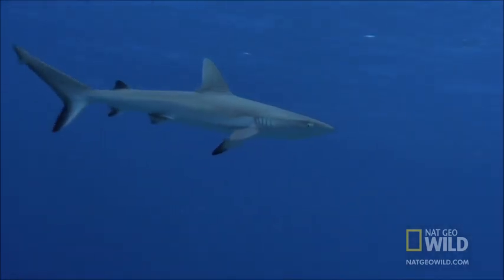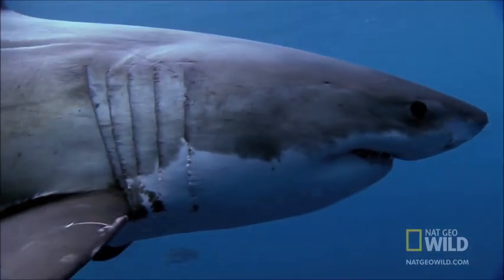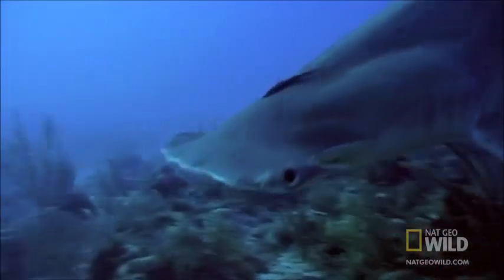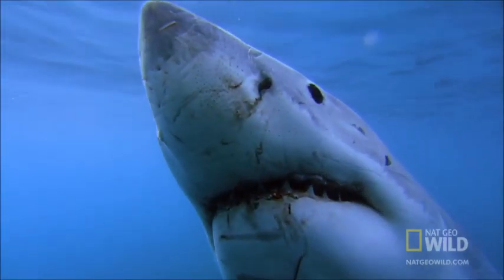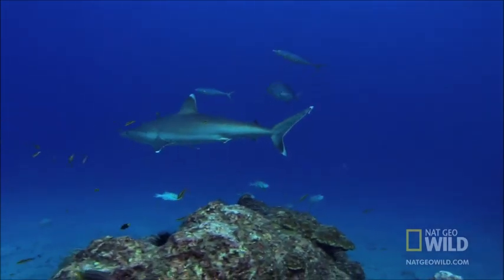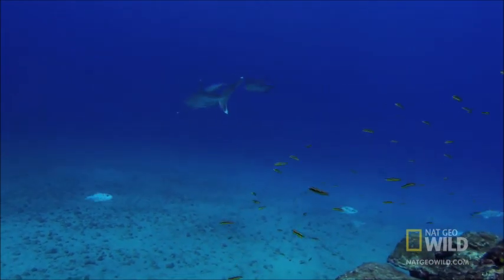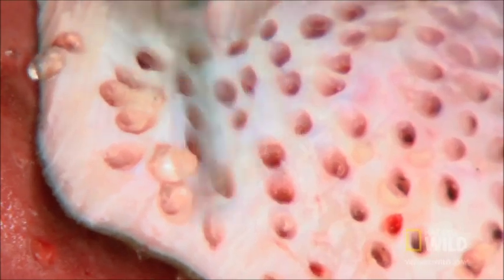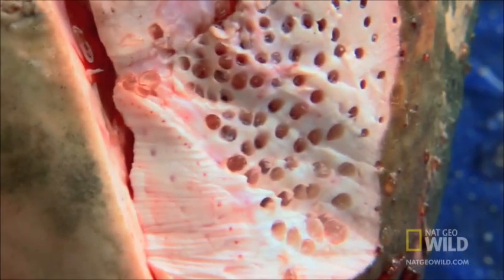Ampullae of Lorenzini